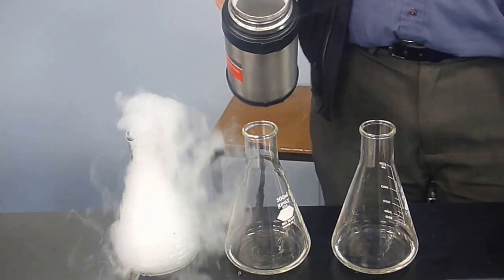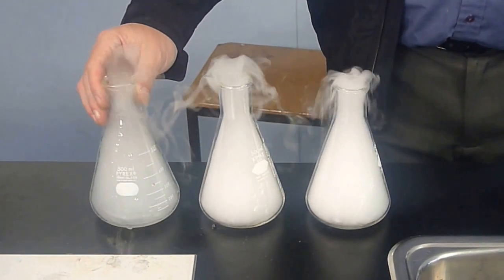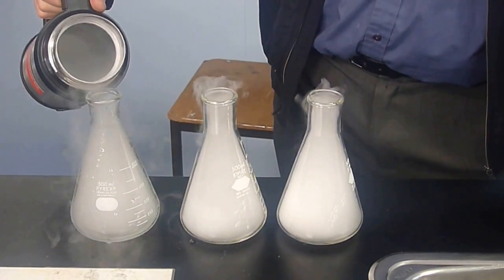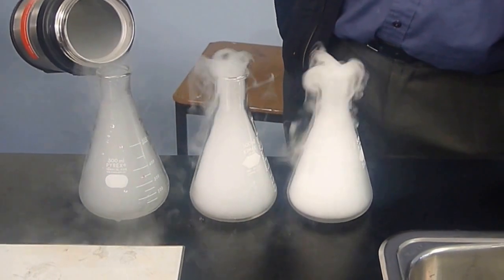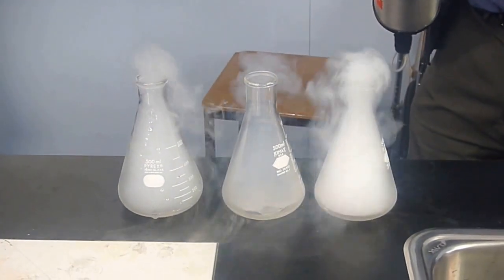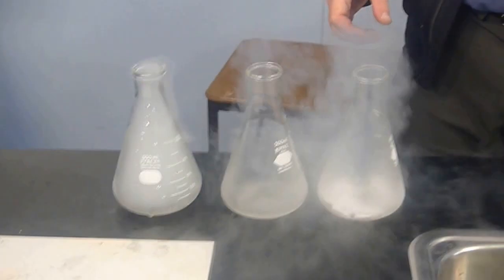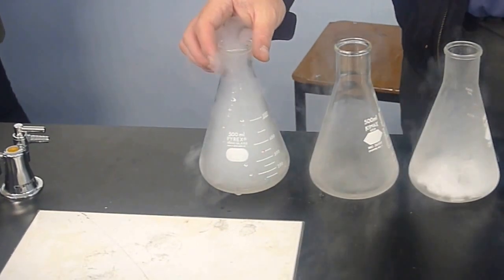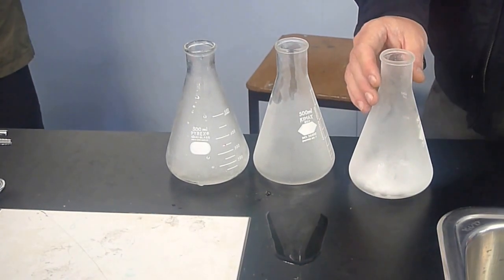Liquid Nitrogen on Water, Alcohol, and Acetone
At 77K LN2 cools the air above water, alcohol and acetone which has the respective vapors coming of the liquid. The condensed clouds appear different. The independent variable is the type of liquid, then later the temperature of the liquid. The dependent is the density of condensate and the amount. The temperature variation of viscosity is given The real reason water quiets when boiling is the lack of cold water that implodes the rising bubbles of vapor.